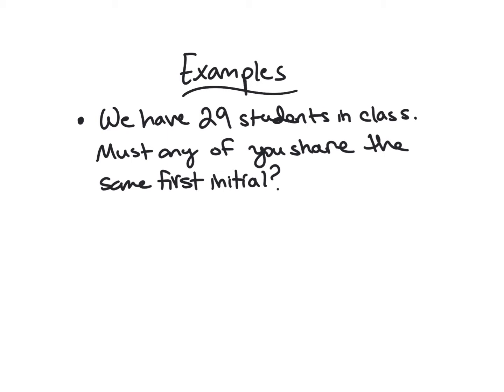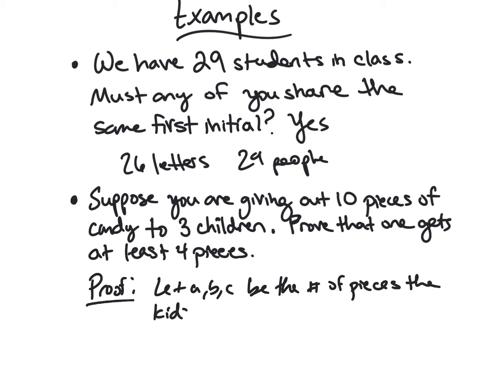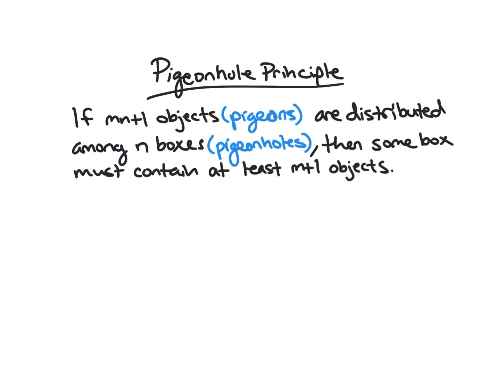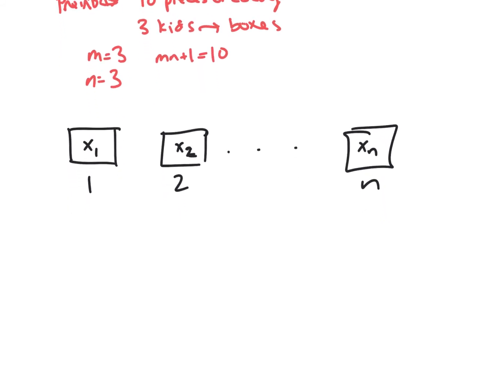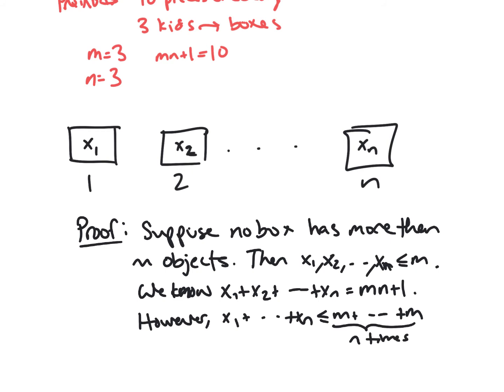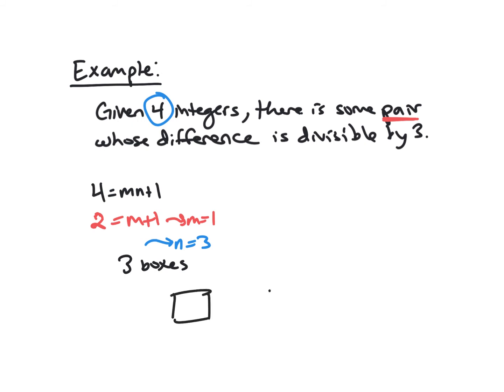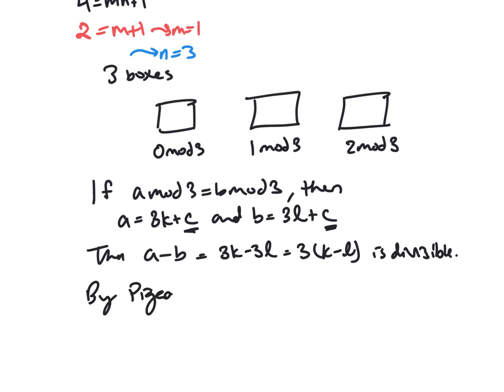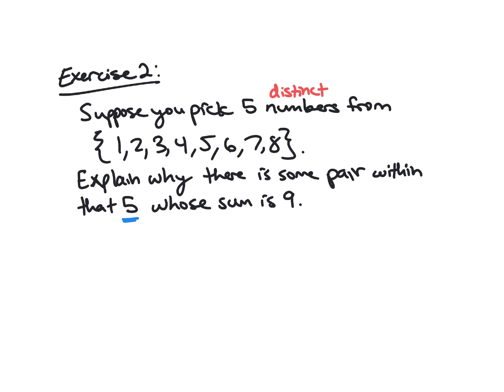Pigeonhole Principle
In this video, we prove the Pigeonhole Principle and give several examples of its applications.